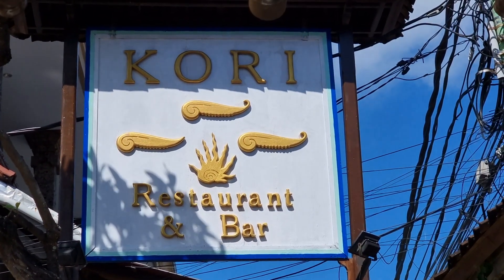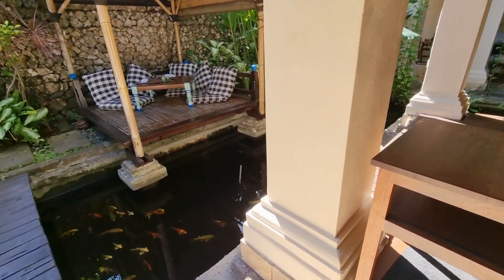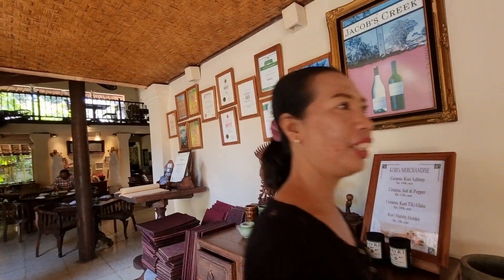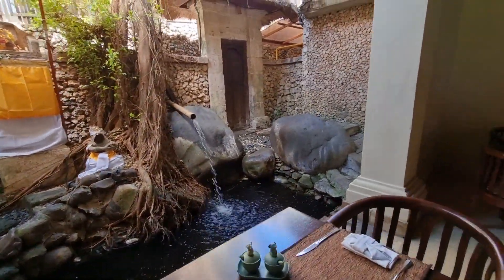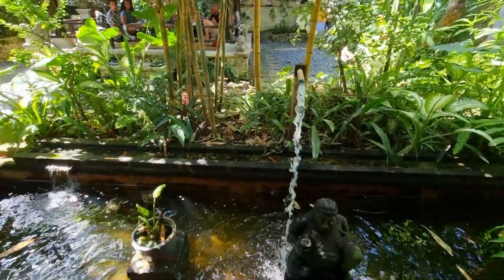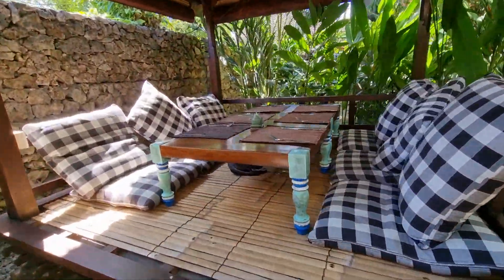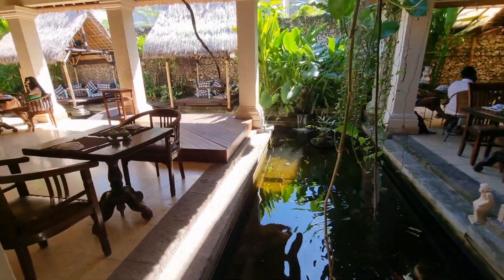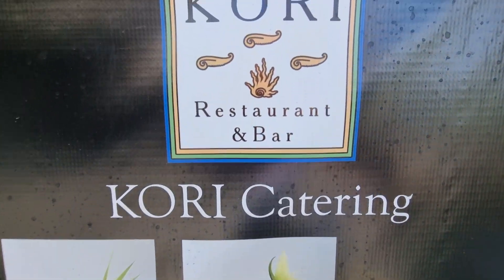kori restaurant and bar in kuta bali indonesia.